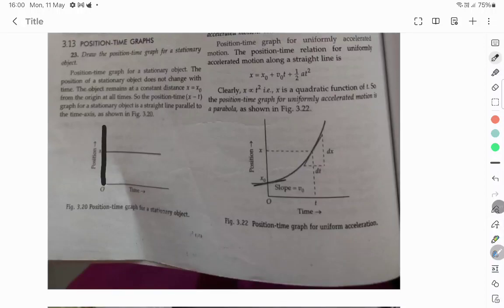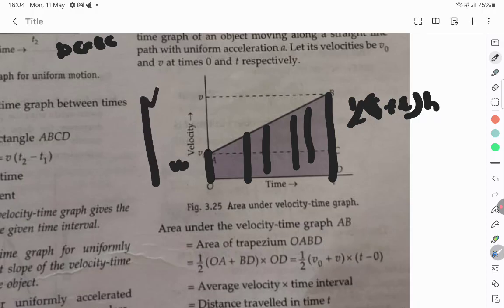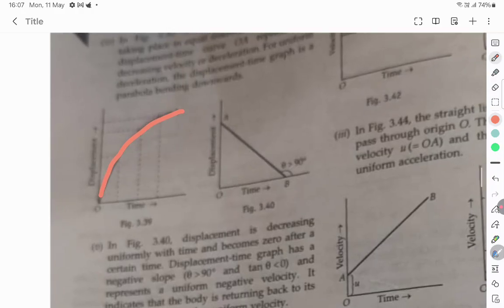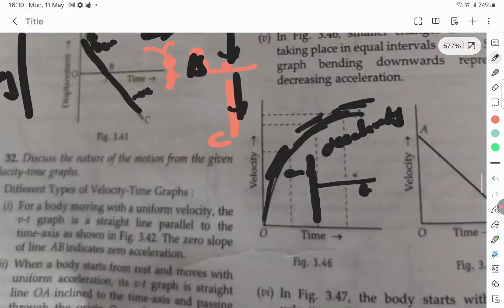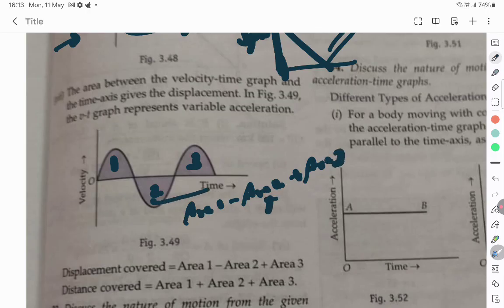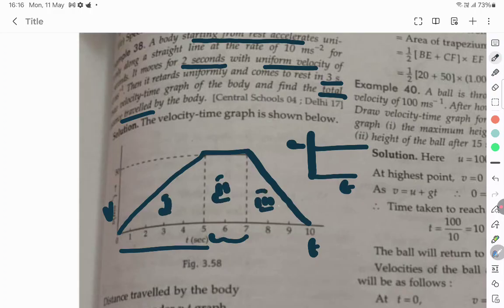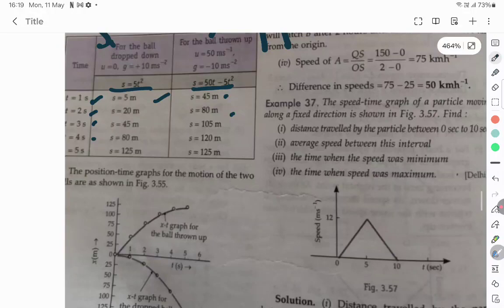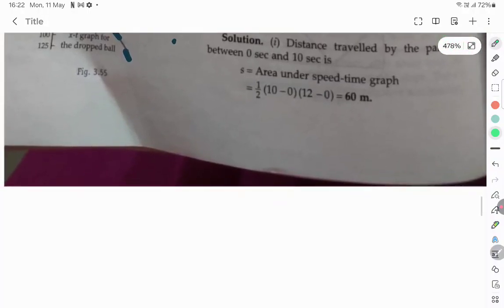Motion in a straight line graph interpretation sums